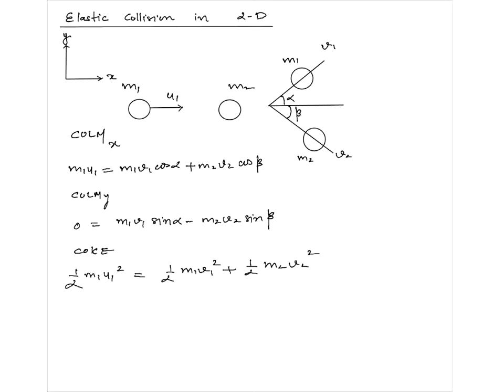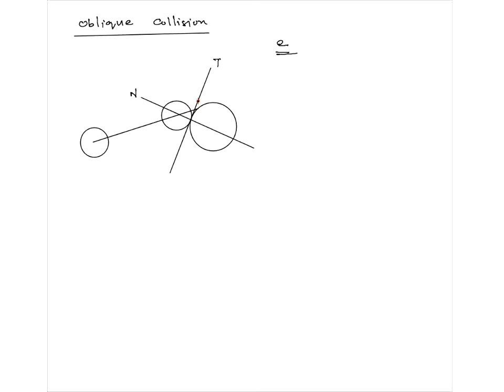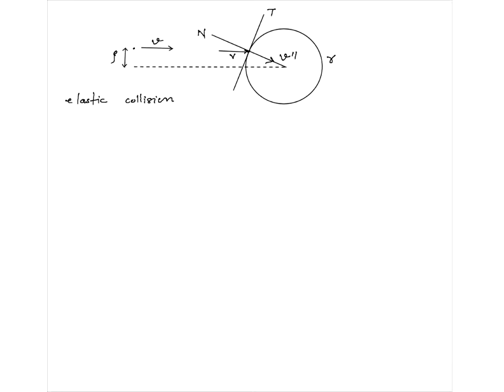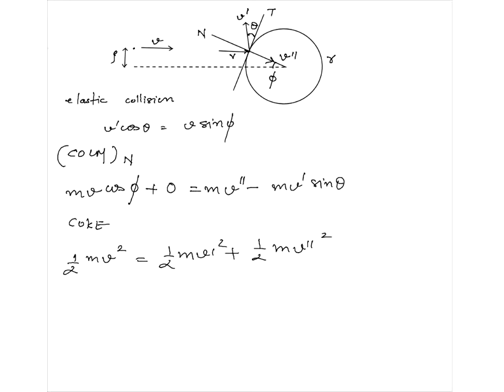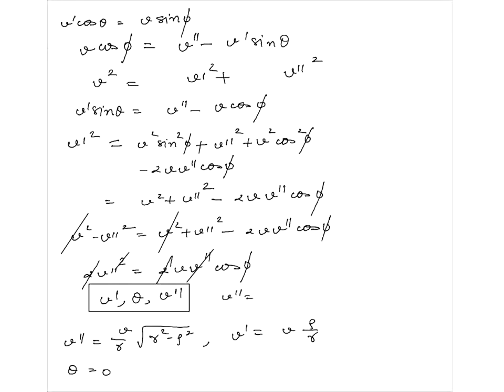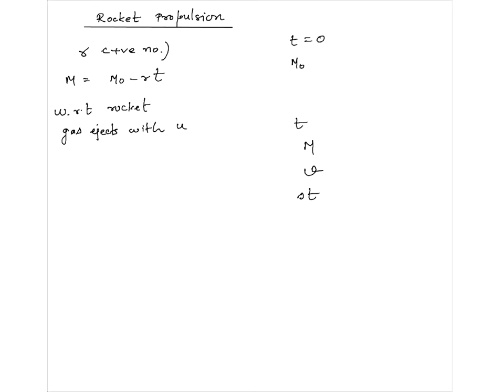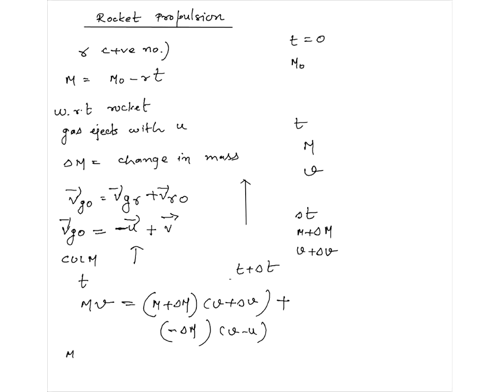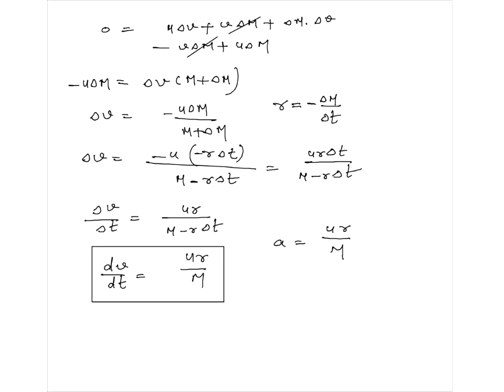Class 10 - Centre of Mass, Momentum, Collision